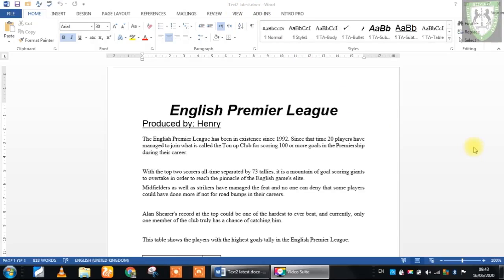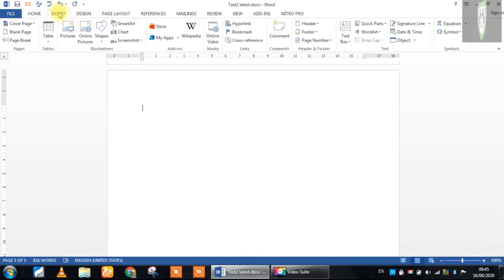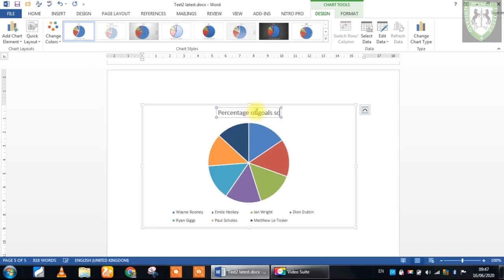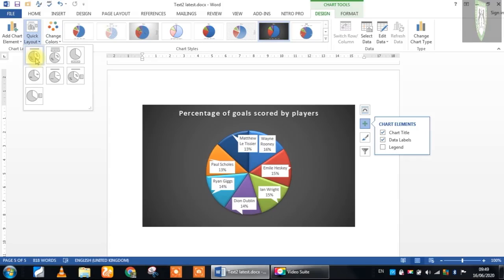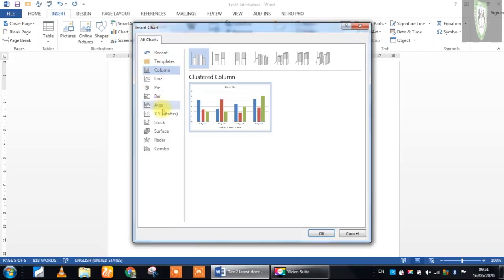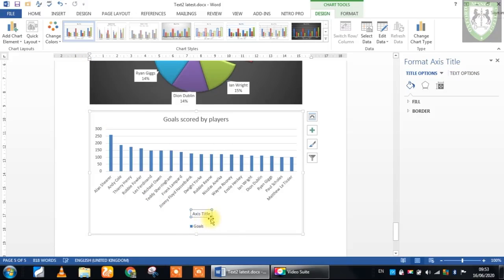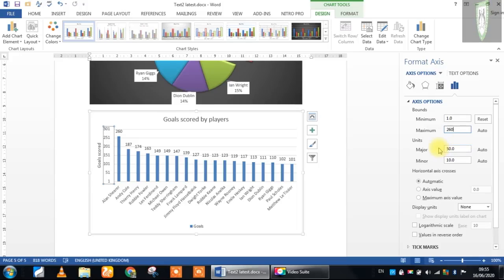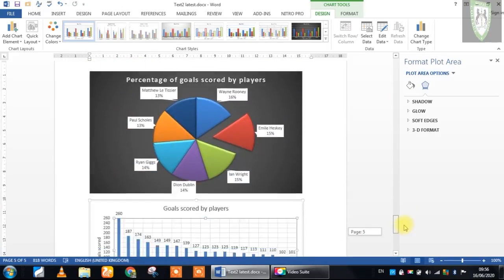Graph and Charts finale